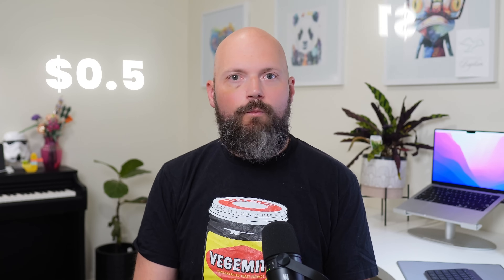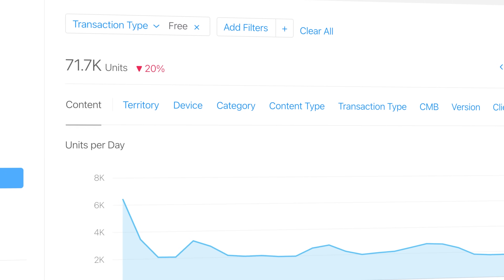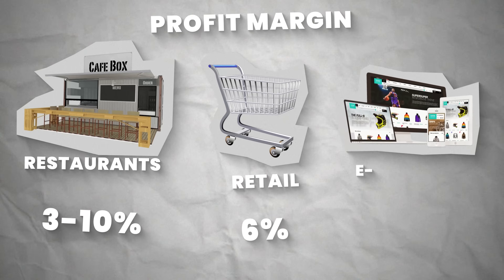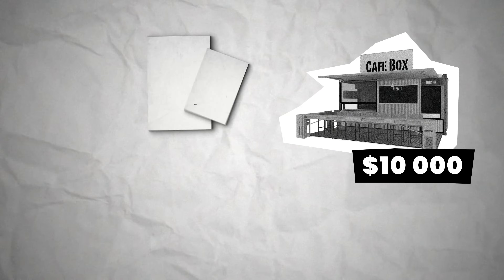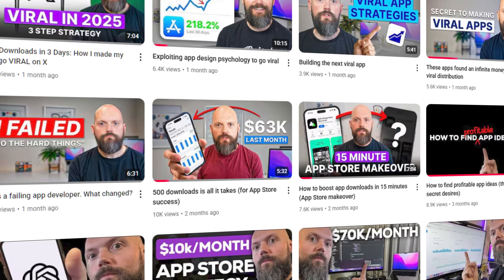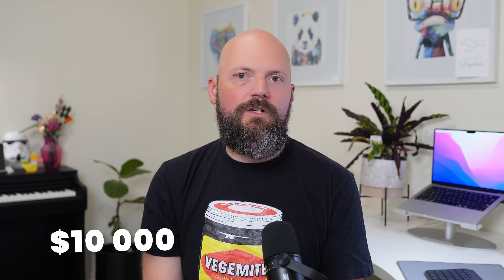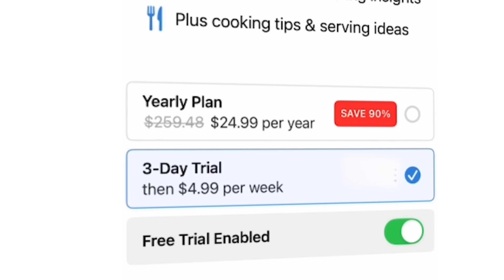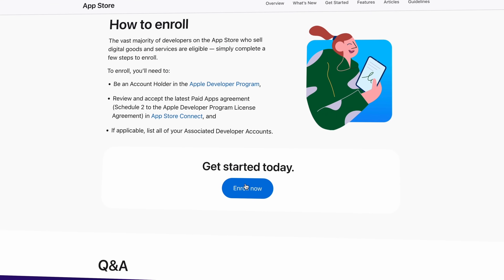How much Apple pays you for App Store downloads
How much does Apple actually pay you for App Store downloads? In this video, I break down my real earnings—from $0.50 to $1 per download—and share how I made over $71,754 in a single month with just 71,000 downloads. You’ll learn how to optimize your apps, leverage keyword tools, and master monetization strategies that turn downloads into serious income.

View some of my best videos on keyword research:

Earn your first $100 on the App Store in 30 days (even if you're a terrible coder)